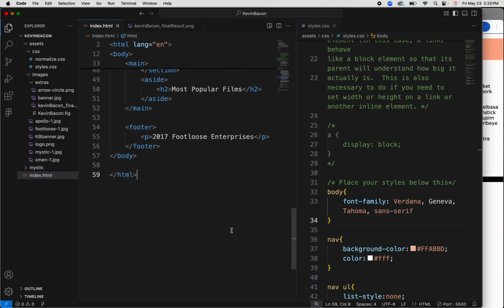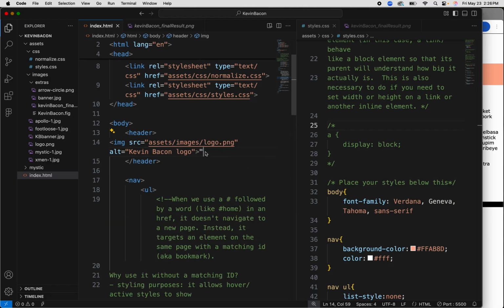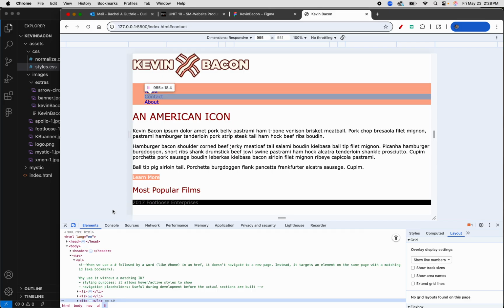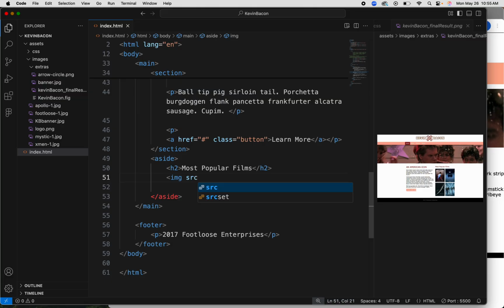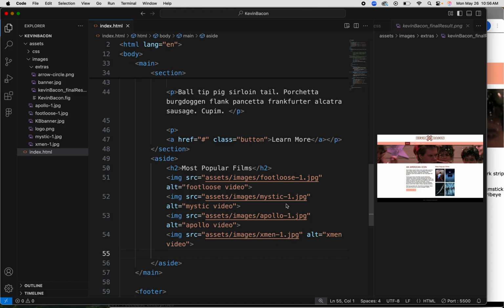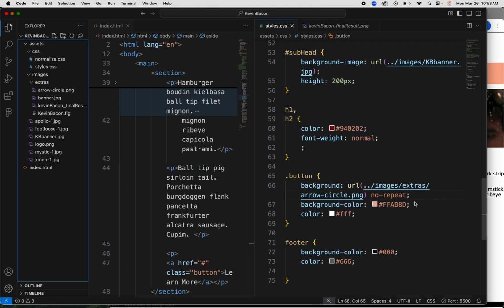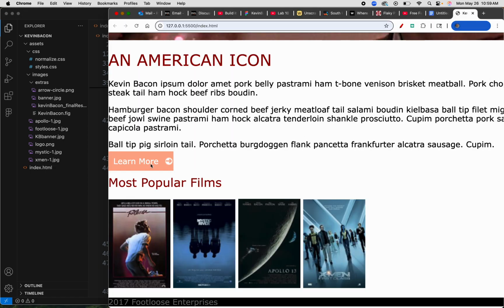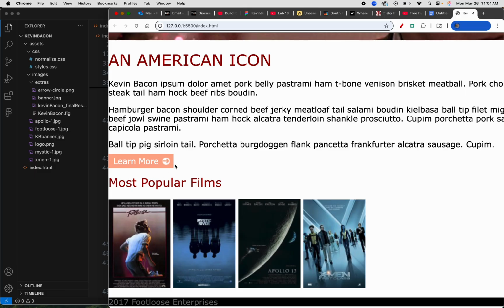KB-5 images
Southern Maine Community College, CNMS 165 Website Production, Visual Studio Code